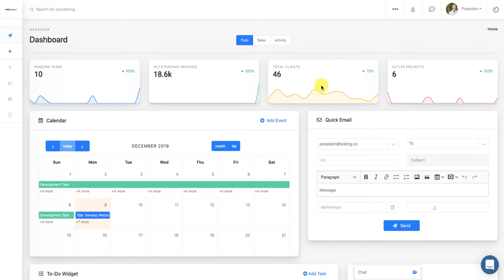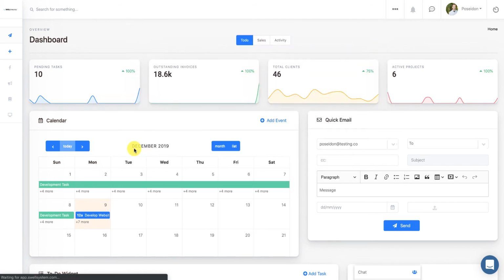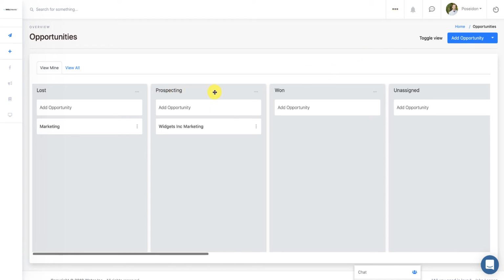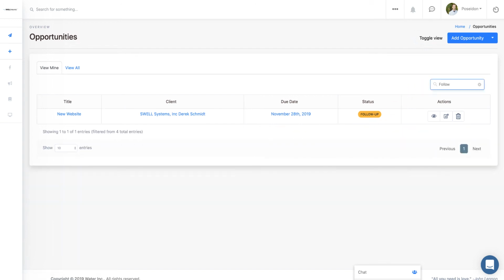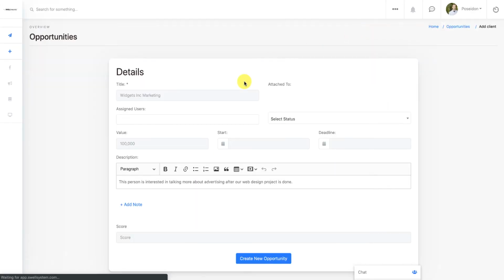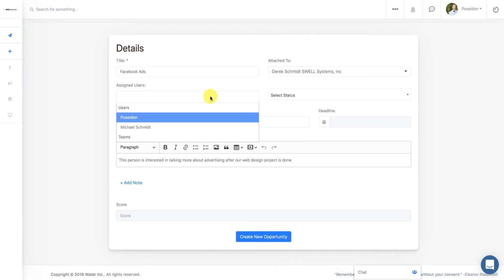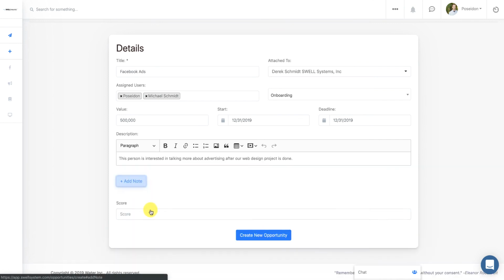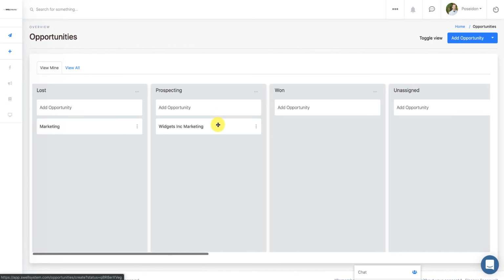Creating & Managing Deal Opportunities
A brief tutorial on creating and managing deal opportunities on SWELLEnterprise.